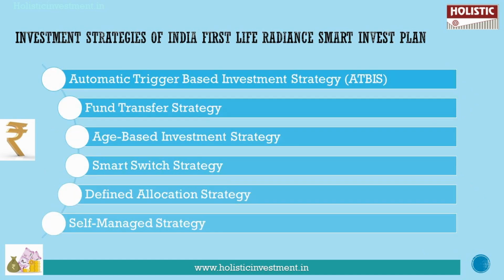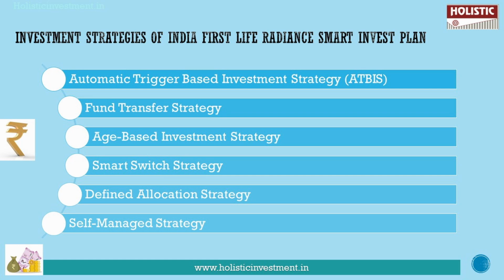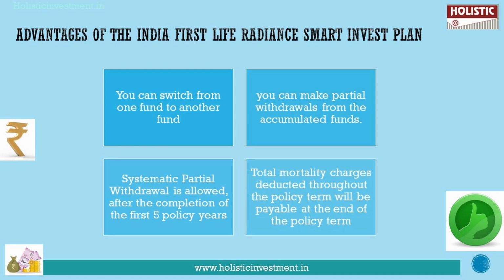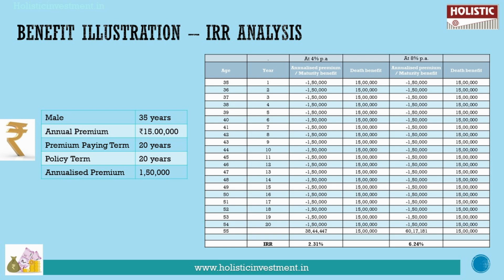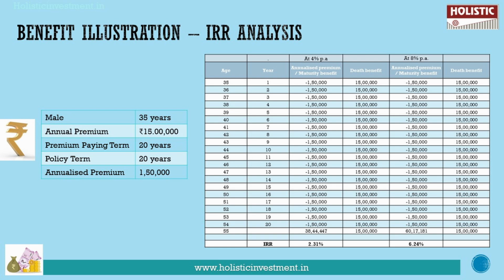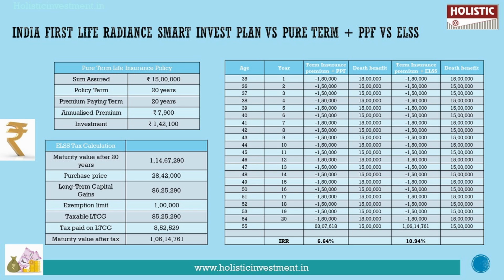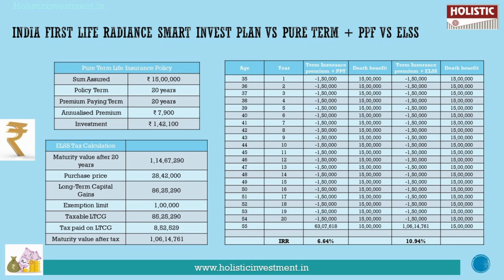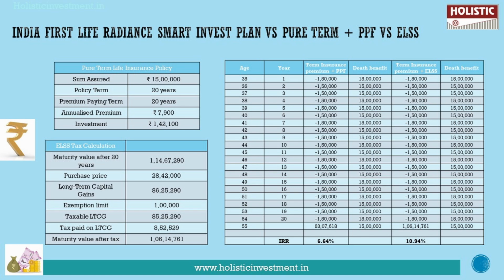India First Life Radiance Smart Invest Plan: Good or Bad? Detailed ULIP Review | Holistic Investment